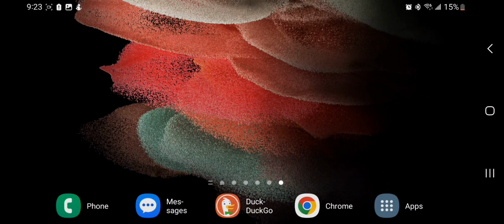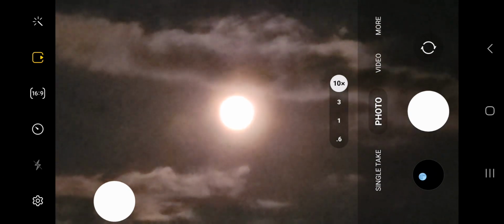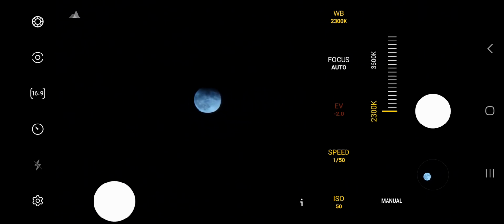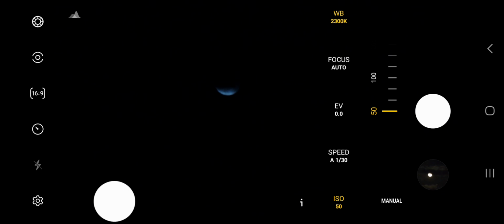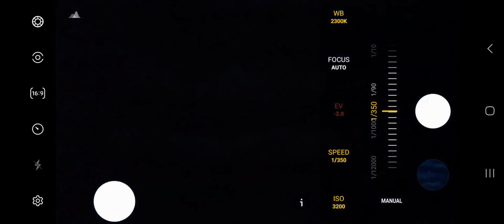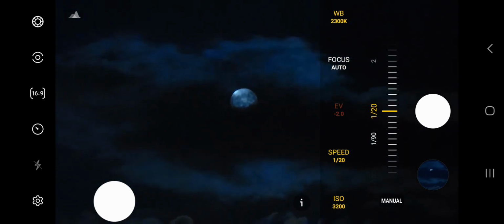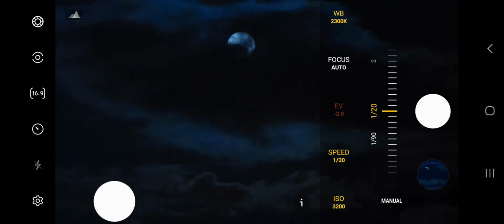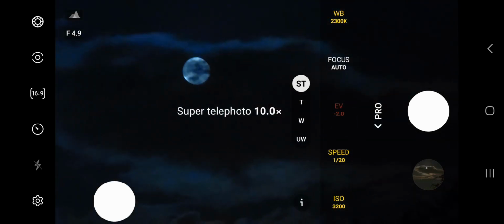Photographing Moon with Your Phone Using Pro Mode - Cameras Will be Gone For Good Soon!